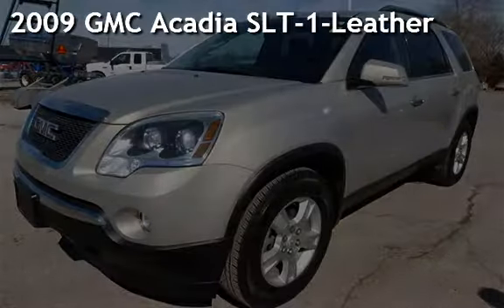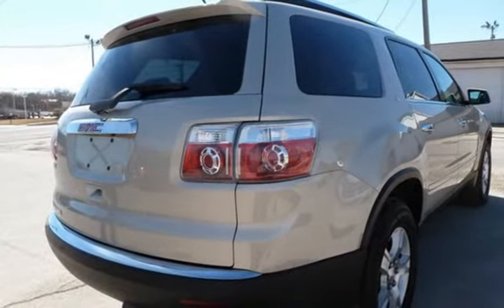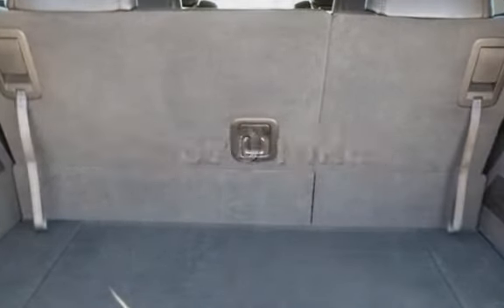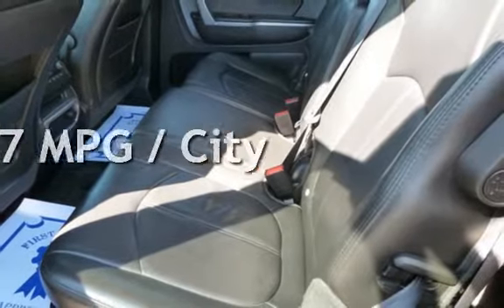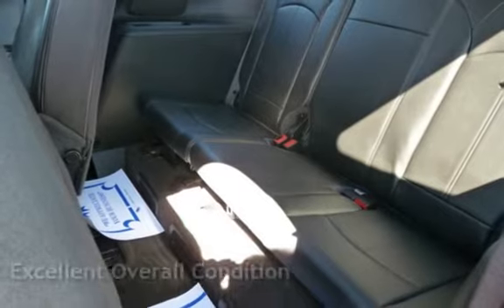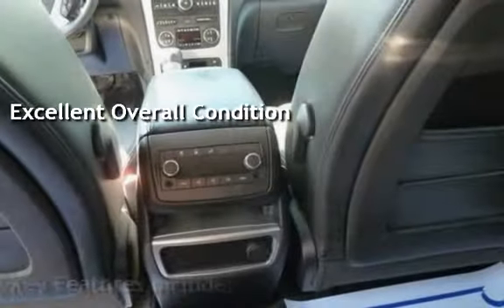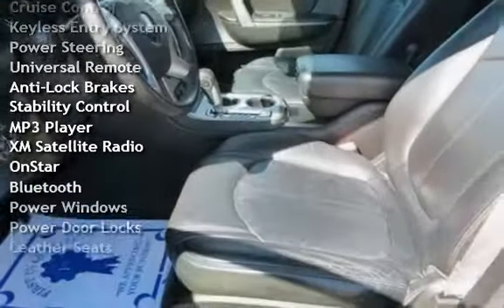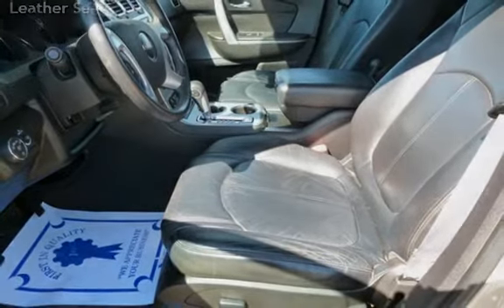2009 GMC Acadia SLT-1-Leather for sale in QUINCY, IL